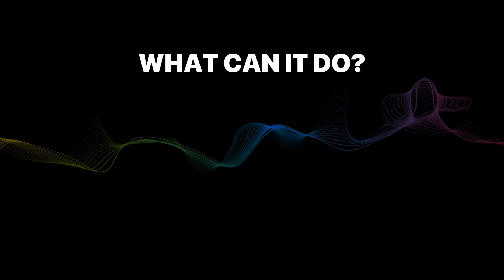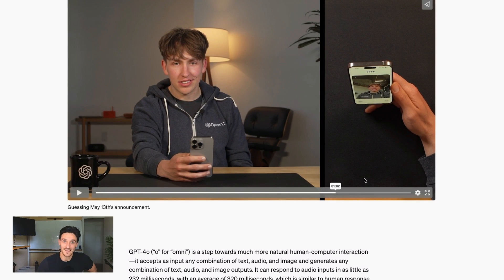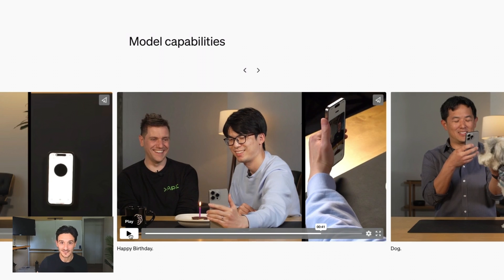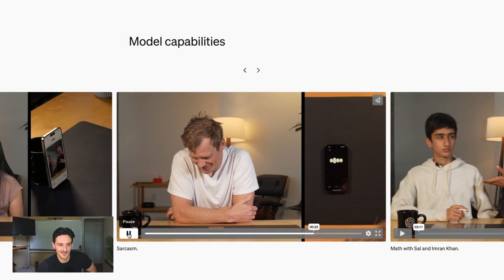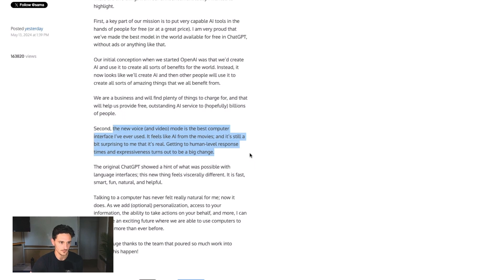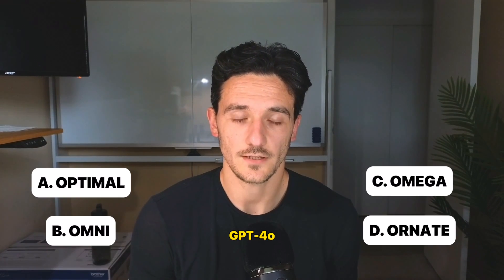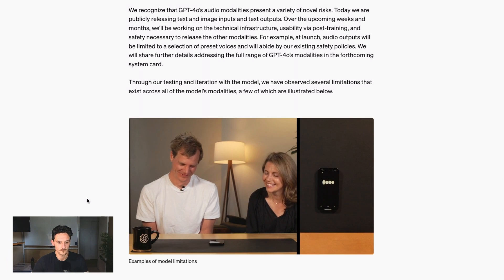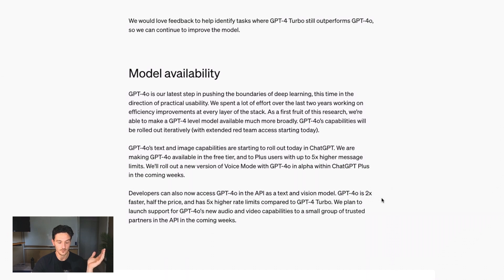OpenAI's GPT-4o Just Changed Everything: What You Need to Know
OpenAI's GPT-4o has mind-blowing capabilities if the demos were legit. This was my first reaction to seeing GPT4o and exploring other details, like Sam Altman's blog post, and when these features will be available to the public. The release of GPT 4o shows a demo of features like voice and video capabilities, faster response time, better image generation, 3d model generation, and a mac app. Best of all, this model will be available to free users, though I don't think all features will.

I forgot to talk about the mac app :(

00:00 - Demo
01:50 - Details
02:48 - When can I use this?
03:41 - Fun fact